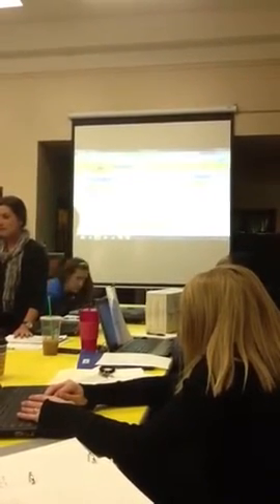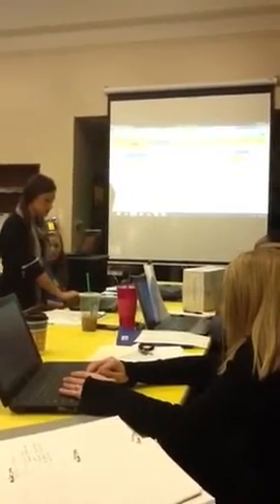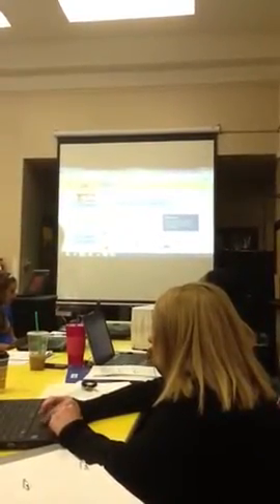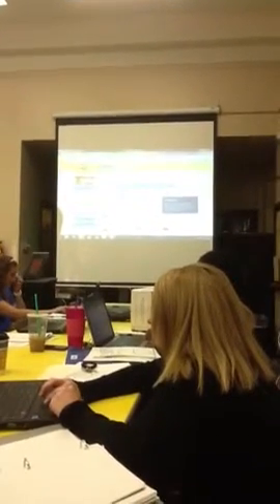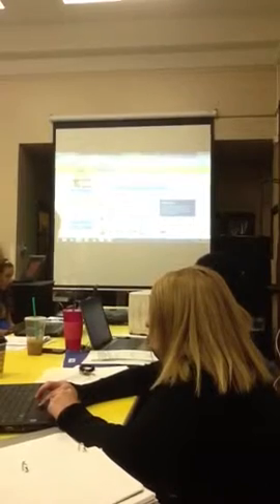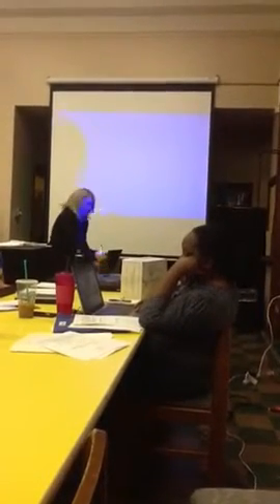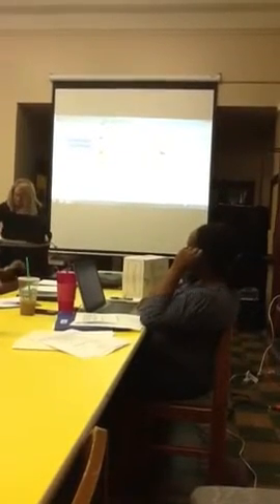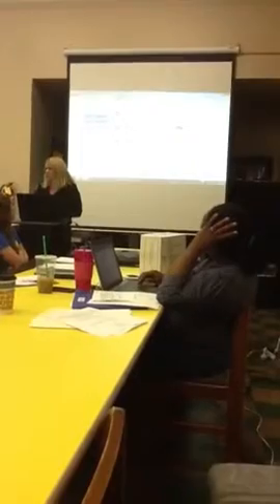35 min clip pt. 3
The total clip is 35 minutes. This is part 3.